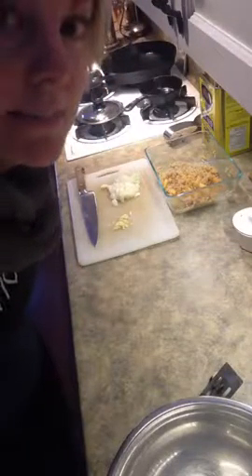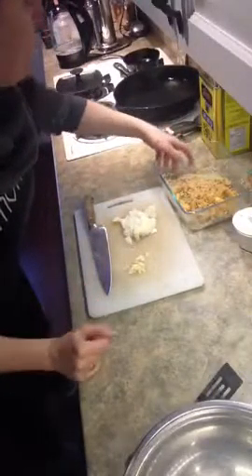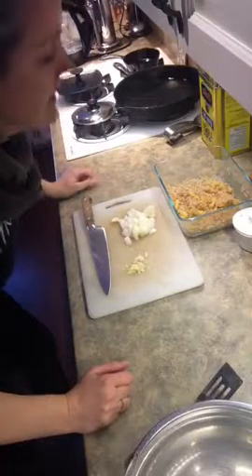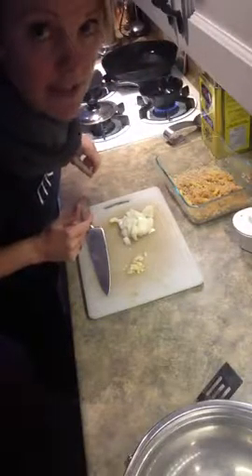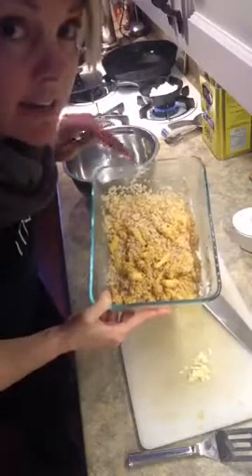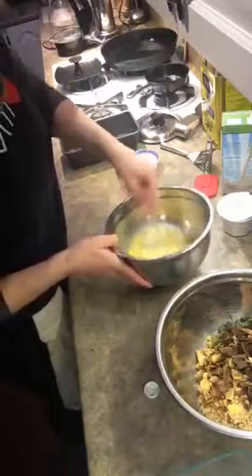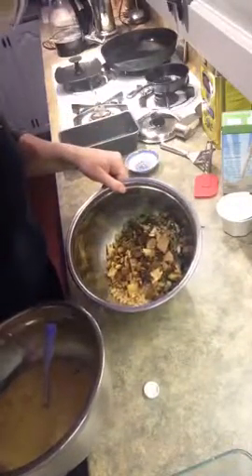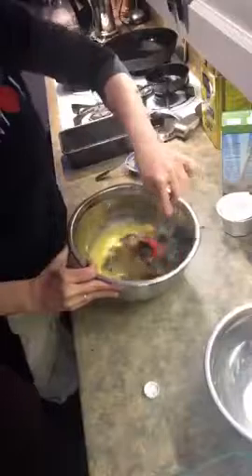Quinoa Egg Loaf - Cooking with Keli-Ann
I'm always trying out new recipes to make healthy food taste great. This quiche-like recipe includes leftover quinoa, turnip, kale and other delicious, healthy ingredients.

Keli-Ann Pye-Beshara is a blogger and professional visual artist in Holyrood, Newfoundland, known for her colourful stories and vibrant whimsical visions of architecture and landscapes. Through her blog and social media, she loves to share her passion for cooking, creating, and exploring the beautiful province she calls home.